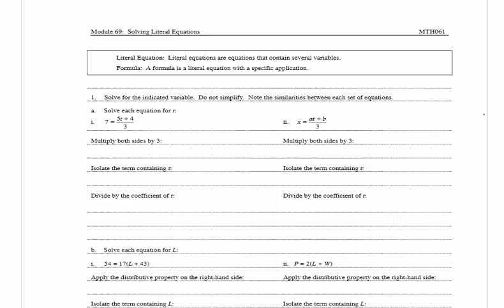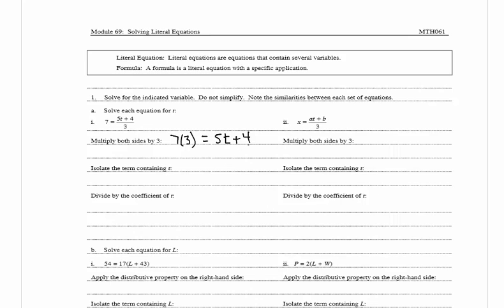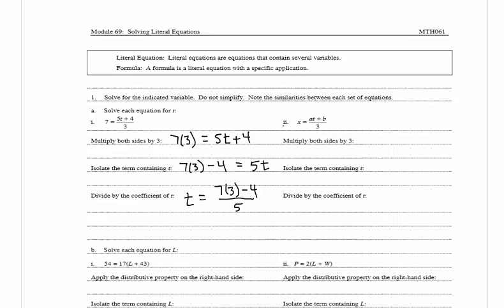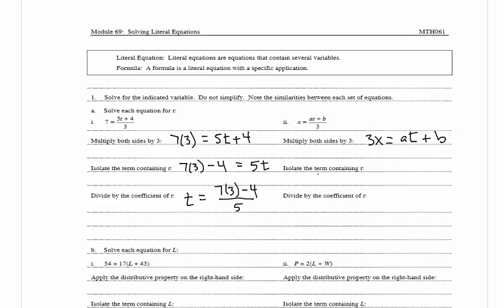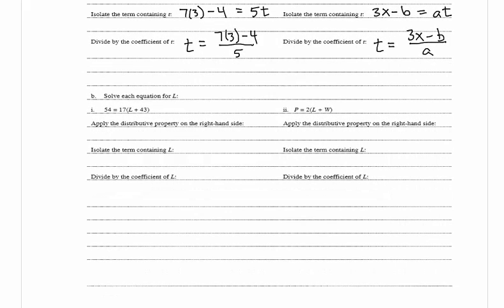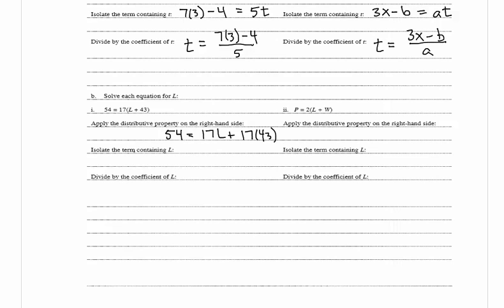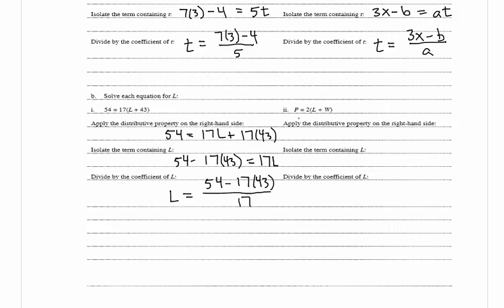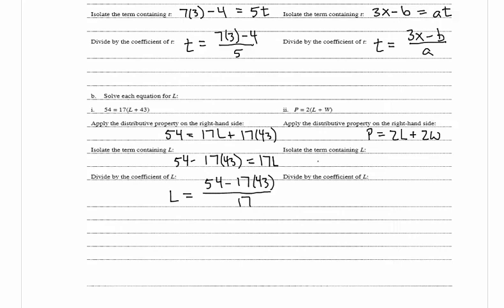solving literal equations module 69 mth 061